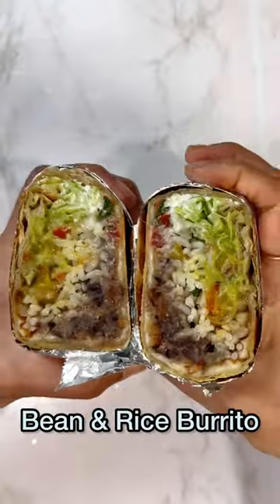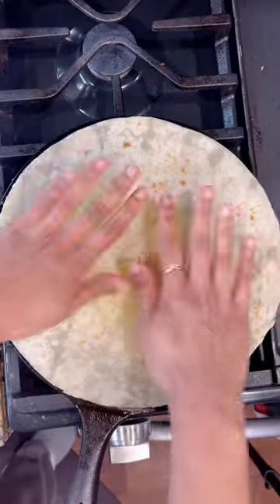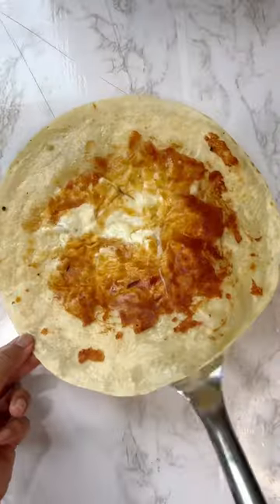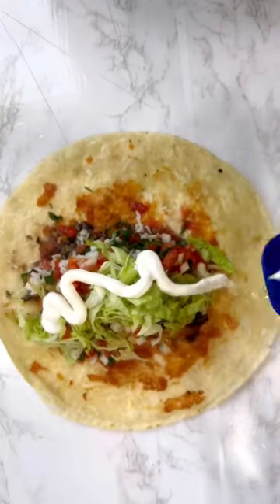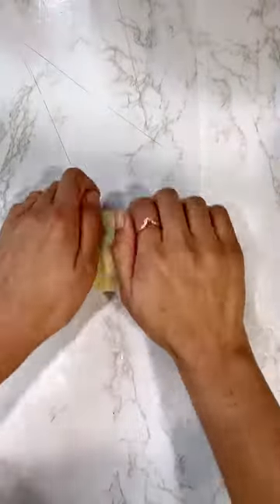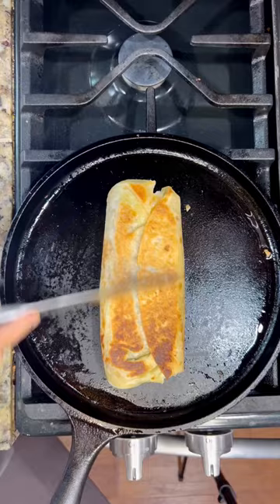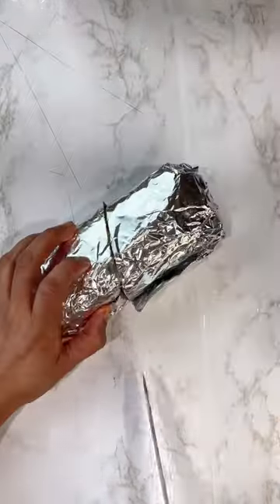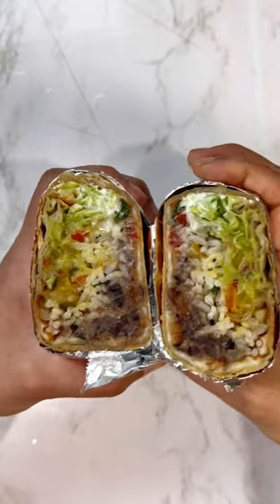Vegetarian bean and Rice burrito for the lunch boxes | Lunch box burrito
Vegetarian bean and Rice burrito for the lunch boxes:

Quick and easy, vegan bean and rice burritos are a perfect vegetarian dinner idea as well as for the lunch boxes. This basic recipe includes plenty of Mexican spices, is a great way to use up leftover rice, and can be customized to whatever you have on hand.

Ingredients:
* 2 cups cooked rice
* 2 tablespoons fresh cilantro, chopped
* 2 limes, juiced
* 1/2 medium onion, diced
* 3 to 4 cloves garlic, minced
* 2 tablespoons vegetable oil (or olive oil)
* 1 (15-ounce) can black beans (or pinto beans), drained
* 1 tbsp Taco seasoning
* Pinch salt, to taste, optional
* Large tortillas
* Some grated cheese I used mozarrela from @tillamook
* Tomato and onion salsa

Procedure:
Gather the ingredients.
In a large microwave-safe bowl, toss together cooked rice and fresh chopped cilantro, and drizzle with the lime juice. Heat in the microwave or on the stove just until hot, and give it a quick stir.
In a separate large skillet, sauté the onion and finely chopped bell pepper in vegetable oil for 5 minutes, or until the onion is soft. Add the garlic and cook another minute.
Reduce the heat to medium-low, add the black beans or pinto beans, and season with the taco seasoning, stirring to combine. You can add a bit of salt if you'd like. Allow the beans to cook until heated through, about 5 minutes and mash a little bit.
Spread cheese on the hot skillet and place tortilla on top of it and let it cook for a while and flip it over.
Spoon the cilantro-lime rice and the black bean mixture onto the flour tortillas, and add any additional toppings you want.
I have added tomato salsa, guacamole, some sautéed bell peppers, lettuce and sour cream.
Fold the short ends in, then fold one long side over the filling and gently push to ensure the fold is tight before rolling up the remainder of the burrito.
I like to cook the burrito on skillet again from all the sides to make it crunchy
Wrap in aluminum foil and cut into half and enjoy